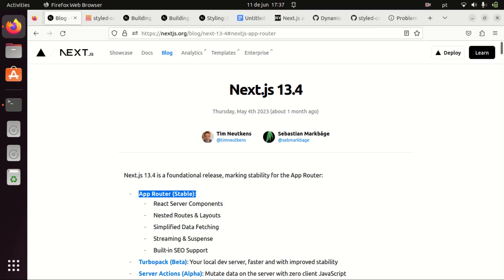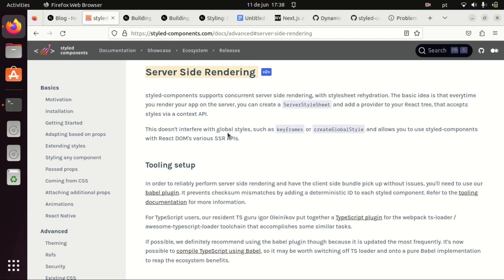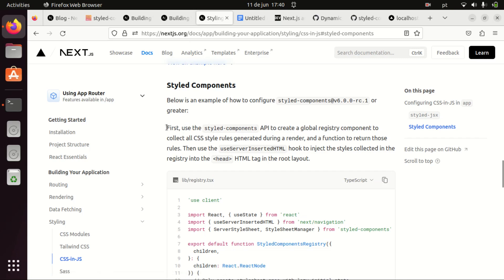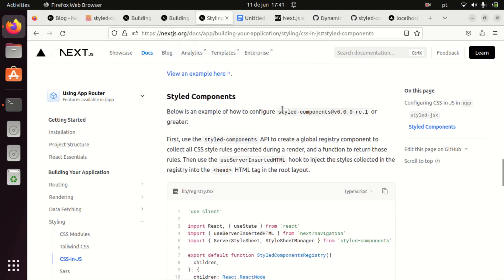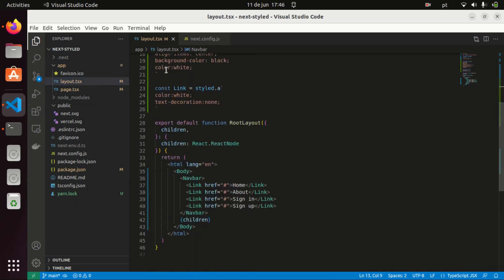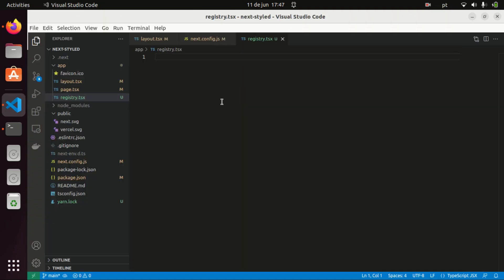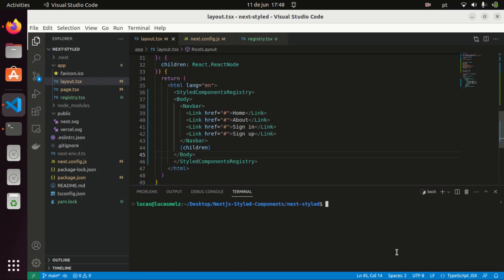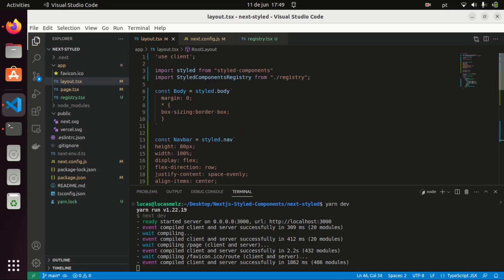How to setup styled-components for Next.js 13.4 (app router + SWC compiler)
The code is available on the following GitHub repository, as well with a README detailing the required steps for the configuration of styled-components in a Next.js 13.4 app: